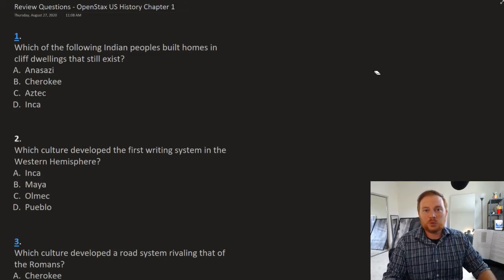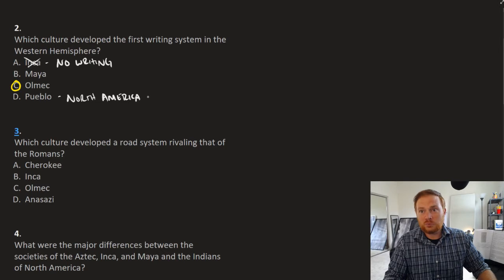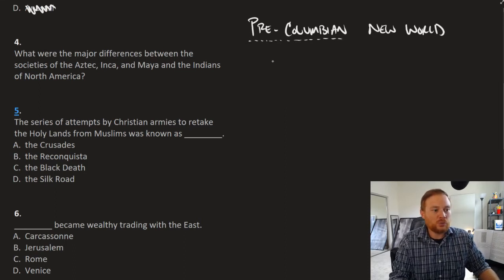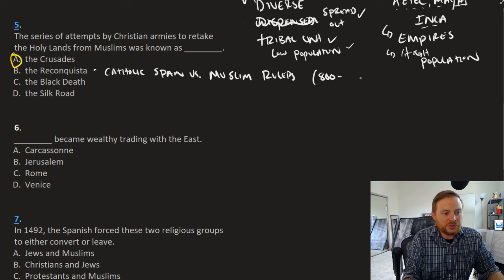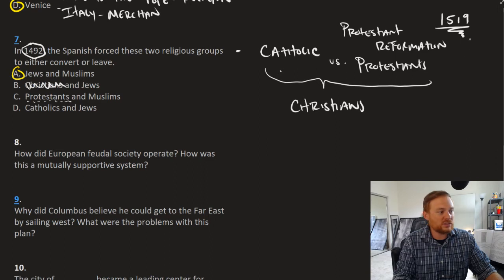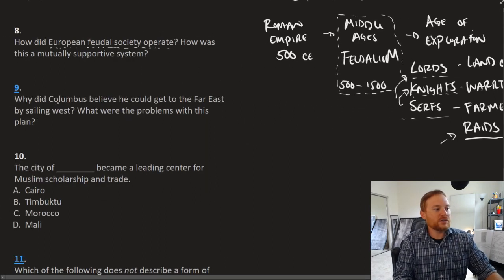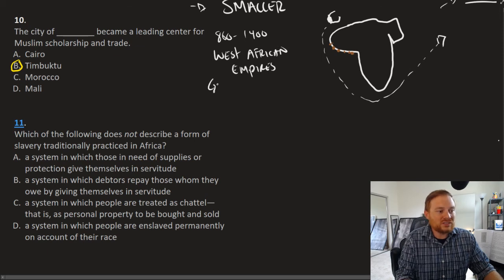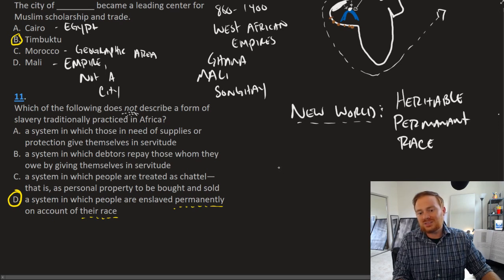Openstax U.S. History - Review Questions Chapter 1